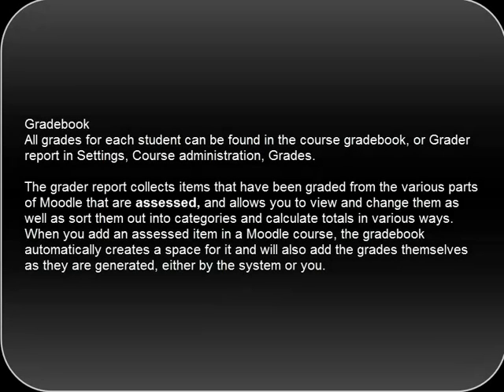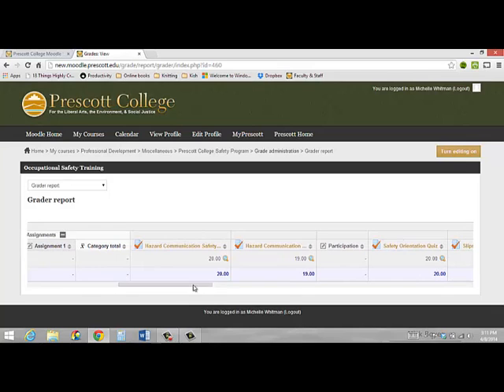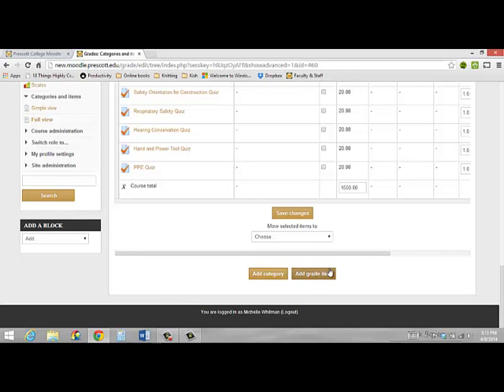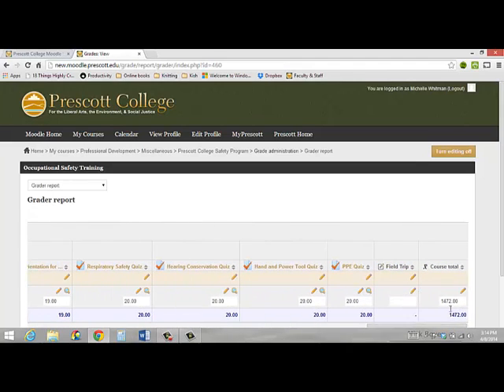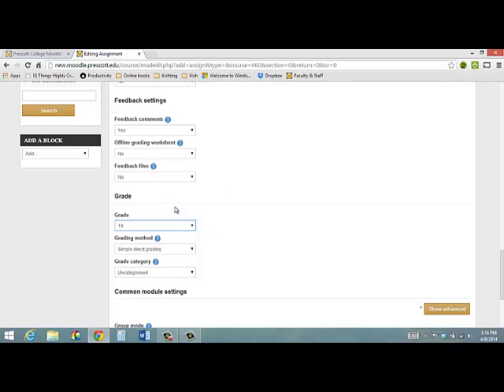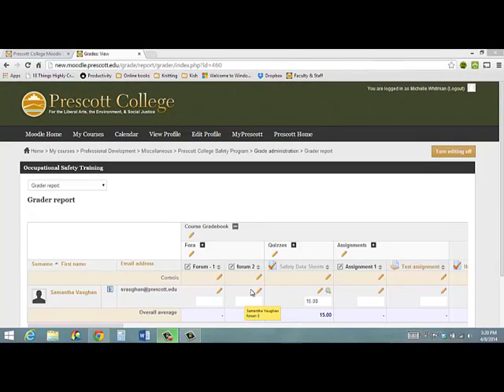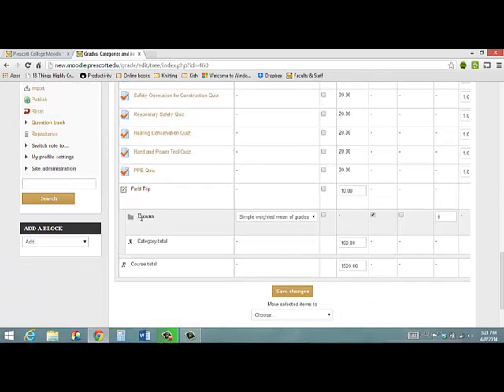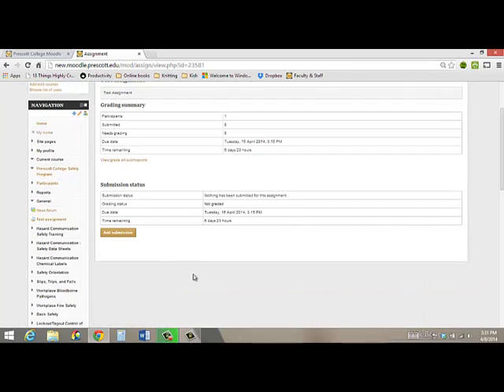Gradebook - Prescott College